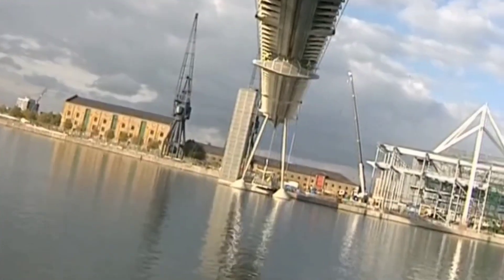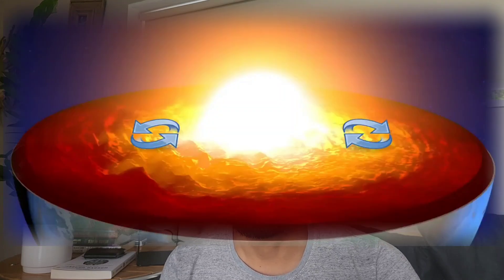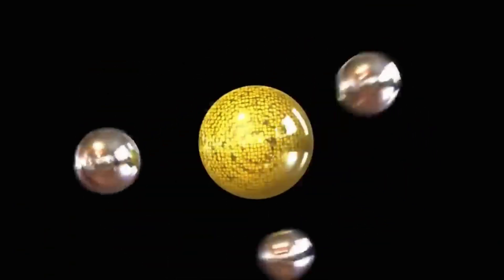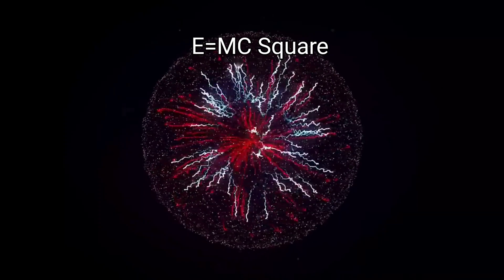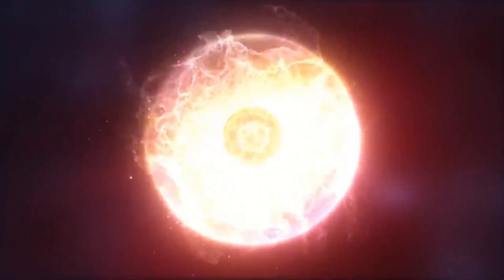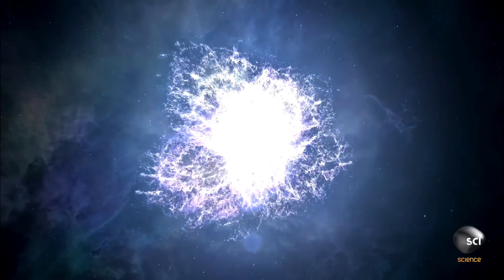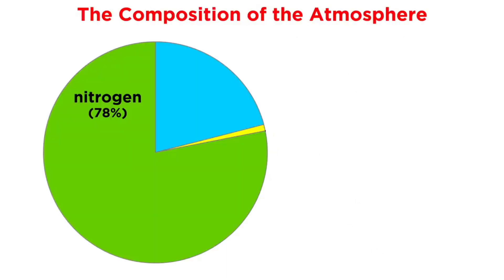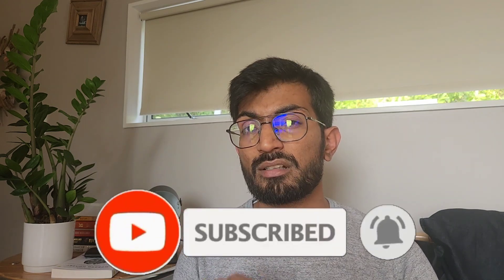How Iron came to earth ?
Unravel the captivating story of iron's creation! This video explores the fascinating world of stellar nucleosynthesis, where the building blocks of our universe are born.

Embark on a journey to witness:

The incredible power of stars and the fusion process that creates lighter elements.
The dramatic events of a supernova explosion and its role in forging iron.
How iron is scattered across the cosmos, enriching interstellar space and forming the foundation for planets like Earth.
This video is perfect for:

Anyone curious about the origins of the elements in our universe.
Students looking for a visual and engaging way to learn about astronomy and nucleosynthesis.
Viewers interested in the awe-inspiring power of stars and their impact on the universe.